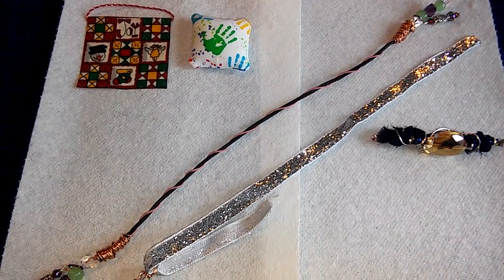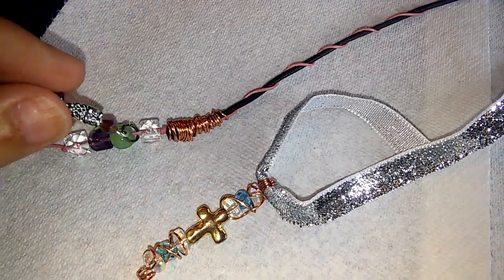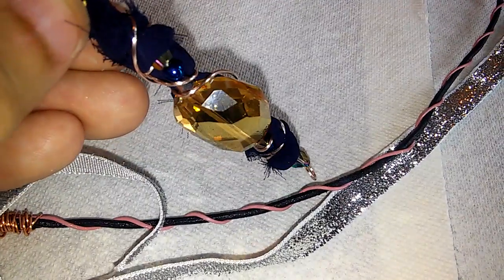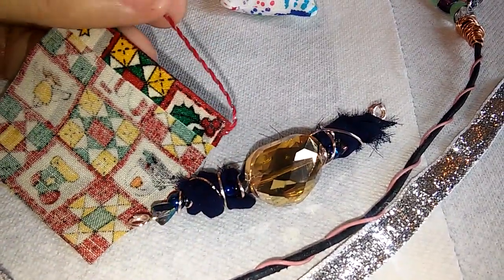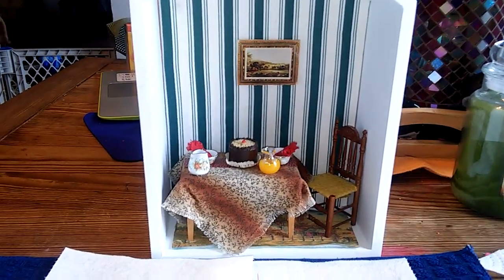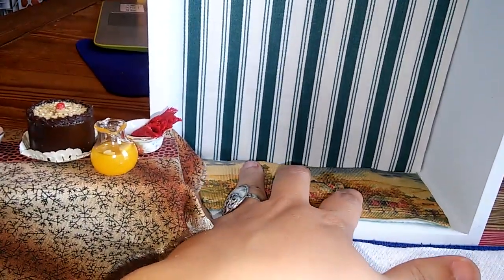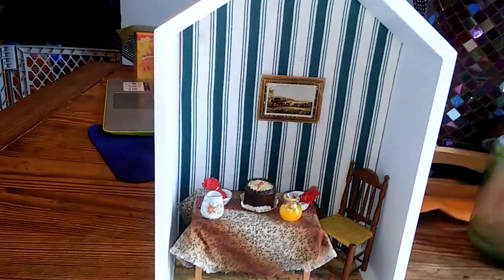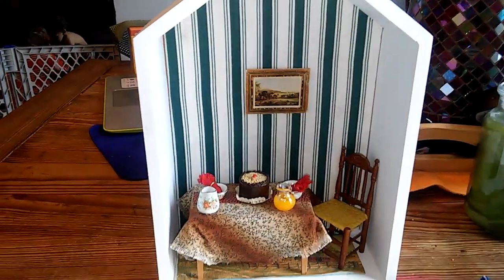Dollhouse Miniature 1:12 scale and jewelry share